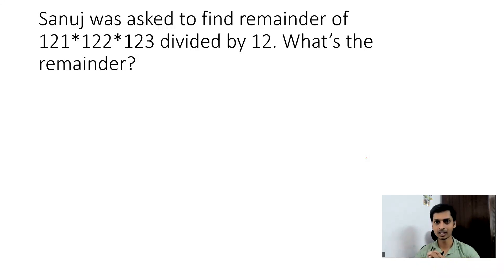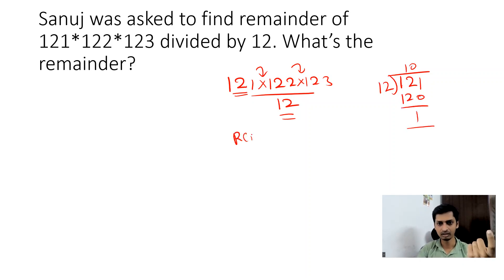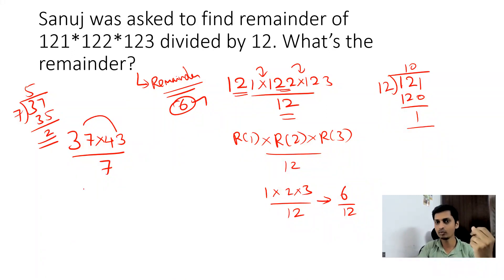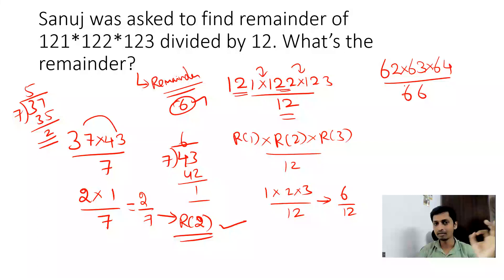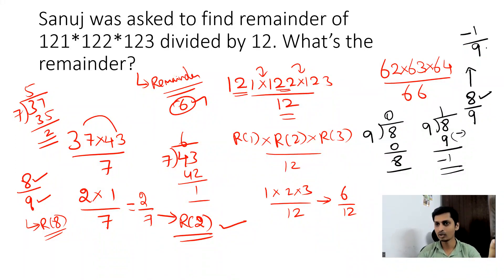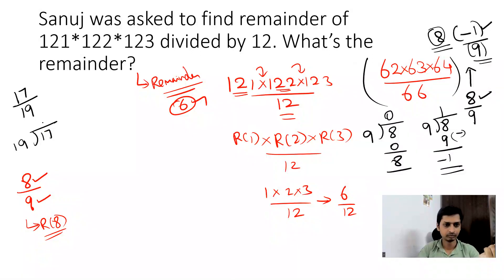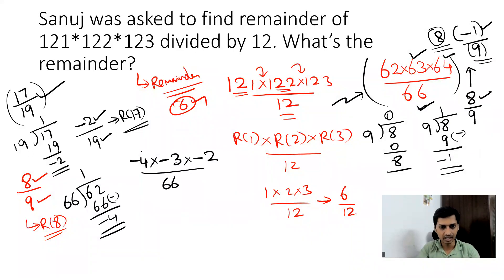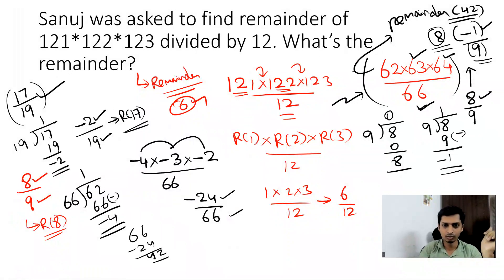Quantitative Aptitude | Aptitude Questions| Campus Interview Questions| Remainder Theorem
Hi all!

On this YouTube channel, you will get regular updates on placement preparation, competitive examinations, and, job updates.